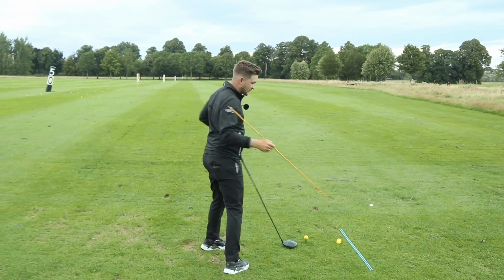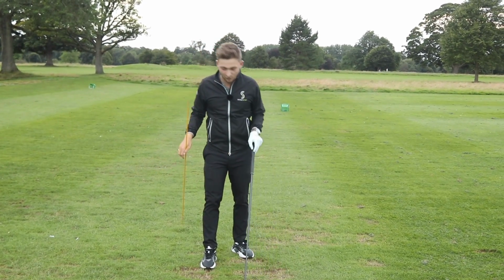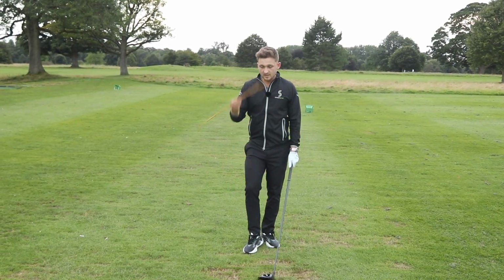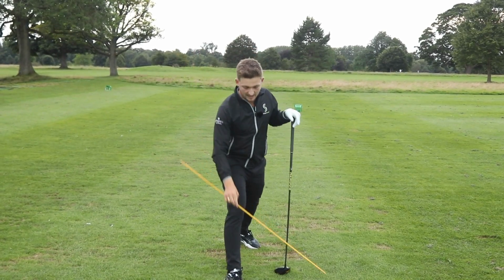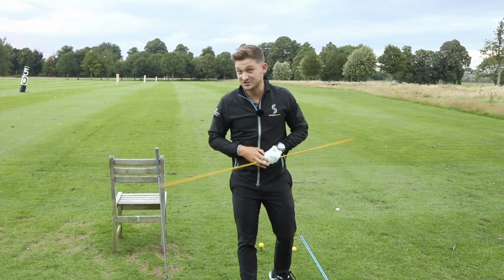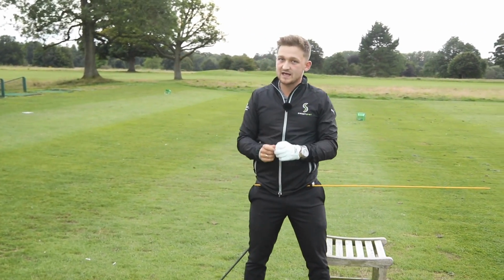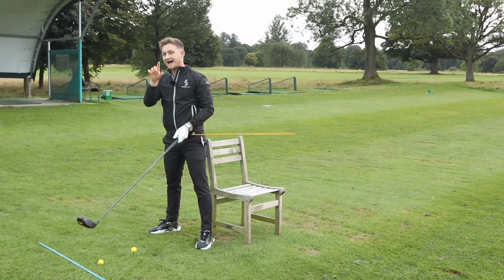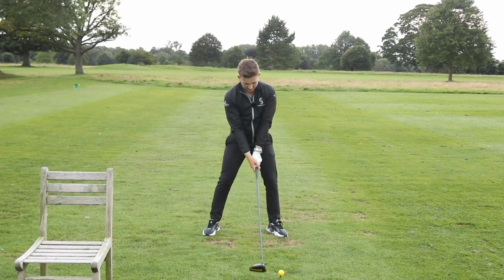THE 2 MAGIC MOVES THAT WILL PERFECT YOUR GOLF SWING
Stop trying the wrong way to create speed and power in the golf swing. Learn how to do it the correct way in this sequence and not start the swing of on the wrong foot!

Throughout his youtube video PGA Golf professional Alex Elliott talks through the 2 pieces to the sequencing of separating in the golf swing and it is so simple. Breaking it down into to distinctive steps to allow all gofers to understand how to start the swing correctly and then sequence on the downswing too!

make sure you keep golf swing and enjoy the journey of learning how to strike your irons pure and hit your driver longer. it is the game that you are constantly working on and seeking that improvement.

If this video has been useful and helped you please give it a thumbs up , share it with a friend and if you want to see daily tips and content to help your golf game you can subscribe to the channel for FREE below:

- A brand new golf app is coming to the market, an all in one app... it's going to be big! Be one of the first to download sweet spot golf

- Book an online lesson with Alex Elliott now via the skillest app and starting getting your game on track:

- 2020 is starting thick and fast and during the 2020 golf season you can expect to see me across all golf channels and working providing golf tuition for GOLF MONTHLY.